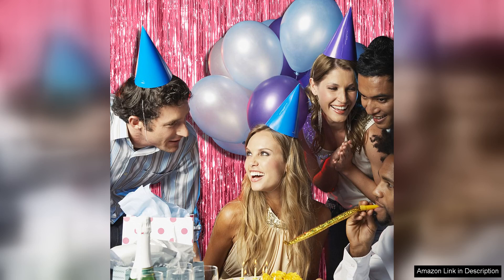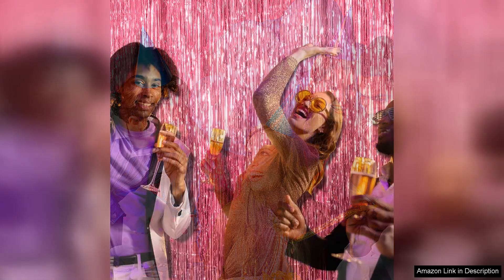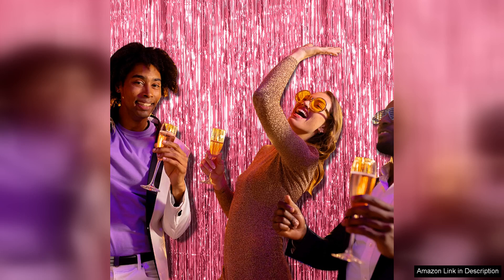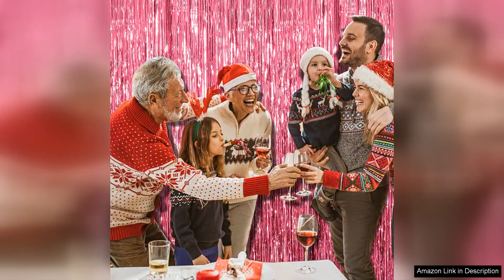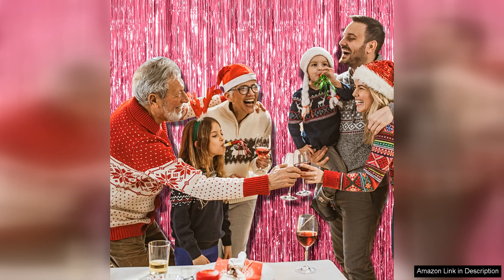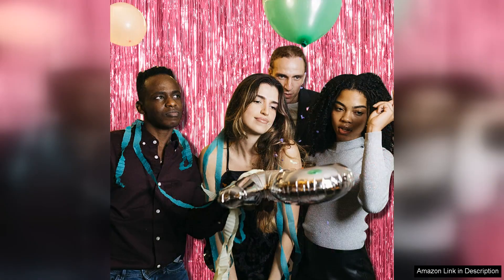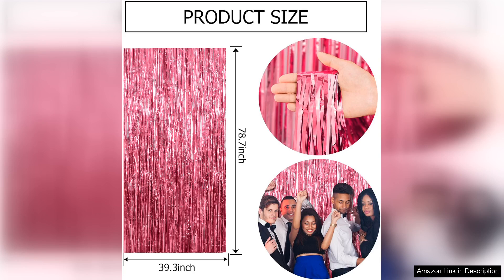2 Pack Pink Backdrop Party Decorations Tinsel Curtain Party Backdrop Foil Fringe Review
2 Pack Pink Backdrop Party Decorations Tinsel Curtain Party Backdrop Foil Fringe Review

I recently purchased the 2 Pack Pink Backdrop Party Decorations Tinsel Curtain, and I couldn't be more thrilled with my decision! These foil fringe backdrops are the perfect addition to any celebration, providing a vibrant and festive atmosphere that instantly elevates the decor.

First and foremost, the quality of these tinsel curtains is impressive. The material feels sturdy and durable, ensuring they can withstand any party environment. The shimmer of the metallic foil catches the light beautifully, creating a stunning visual effect that adds a touch of glamour to any event. I used them for a birthday party, and they instantly transformed the space into a chic party venue.

Setting up the backdrops was a breeze. Each curtain comes with a simple installation process, complete with adhesive strips that make it easy to hang them in various locations. Whether you're draping them on walls, doorways, or as a photo booth backdrop, they fit seamlessly into any aesthetic. I appreciated the versatility of the two-pack; I could create multiple setups without needing to purchase additional decorations.

The pink color is vibrant and fun, making it ideal for a range of occasions, from birthday parties to baby showers and even bridal celebrations. It pairs beautifully with other colors, allowing for creative combinations that suit your theme.

One minor consideration is that the tinsel can shed a bit, so be mindful of that when setting them up. However, the overall effect more than compensates for this small inconvenience.

In summary, the 2 Pack Pink Backdrop Party Decorations Tinsel Curtain is a fantastic investment for anyone looking to add a touch of sparkle to their event. With their impressive quality, easy setup, and stunning visual appeal, these backdrops are a must-have for your party planning arsenal! Highly recommend!